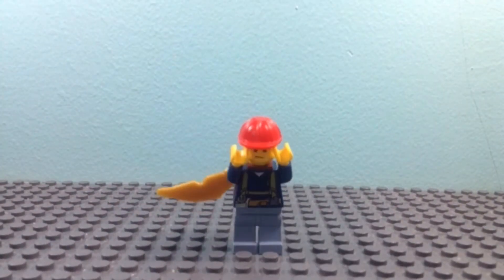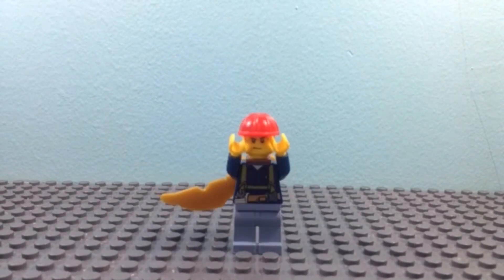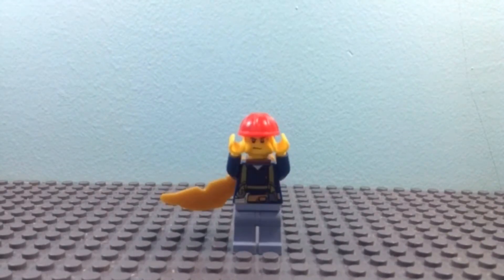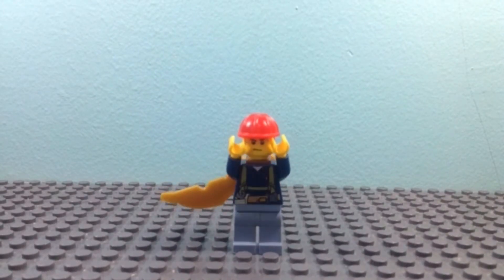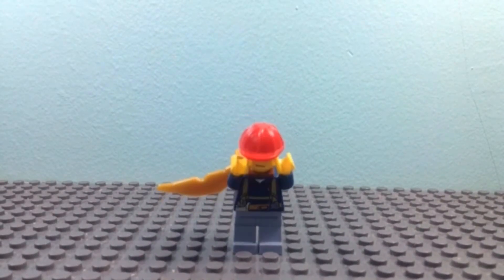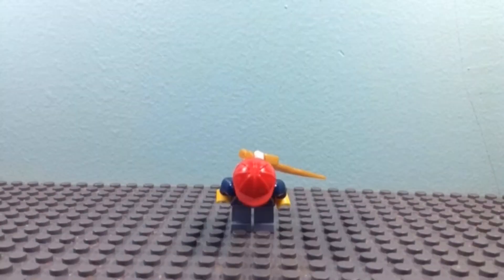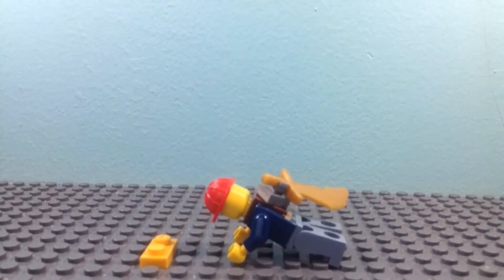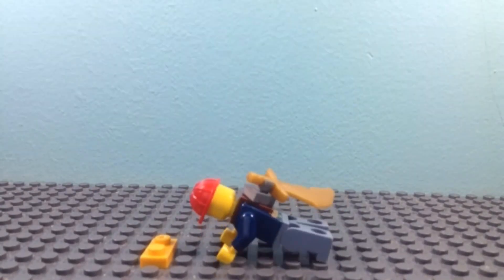Life Of A LEGO | Episode 4